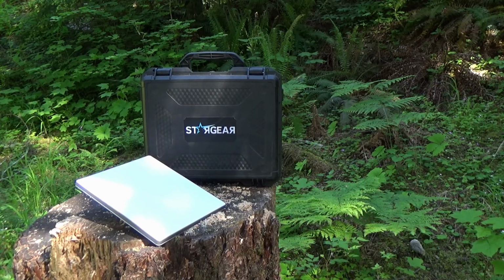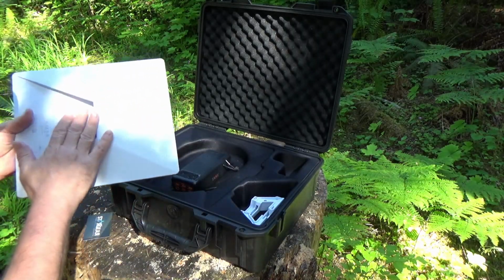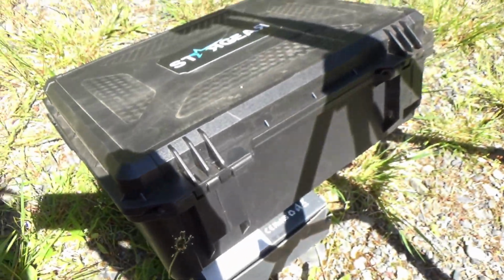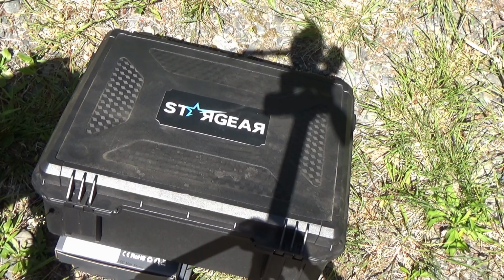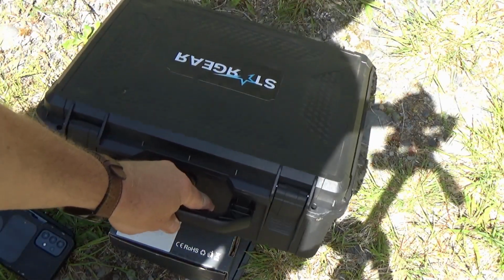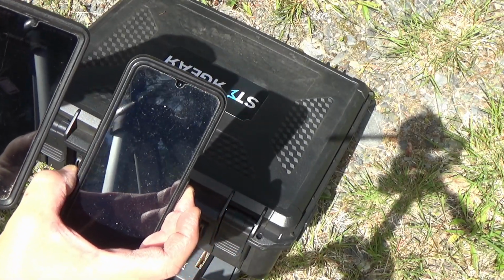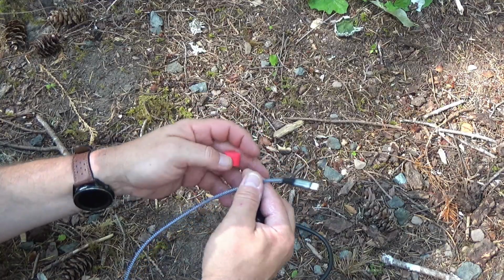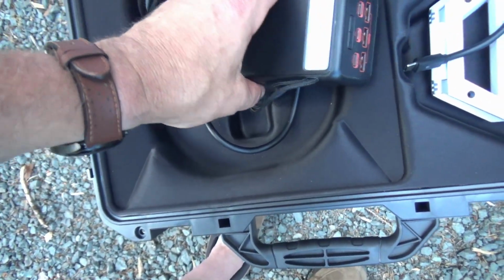STARGEAR Starlink Mini Hard Case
The STARGEAR hard case has been customized to fit your Stalink Mini, power cord, mount, and a power bank perfectly.  Even though the Starlink Mini is designed to be in the weather outside, this case will help protect it from water and dust.

The barrel to PD USB-C adapter will deliver 100 watts to your Starlink Mini
while still having a weather-tight barrel plug.  If that is not long enough for you, there is the barrel-to-USB-C adapter, which will allow you to create a weatherproof seal to any USB-C plug you already have.

ANKER 737
TANK Power Bank

Amazon: Buy the stuff you will already buy, and Amazon gives me the advertising fee instead of Google.

US Law Shield: Self-defense insurance, available in most states, including Washington.

Starlink Internet (Get One Month Free with new service)

Contra Radio Network Listen to prepper podcasts